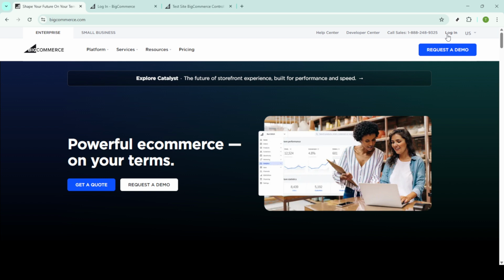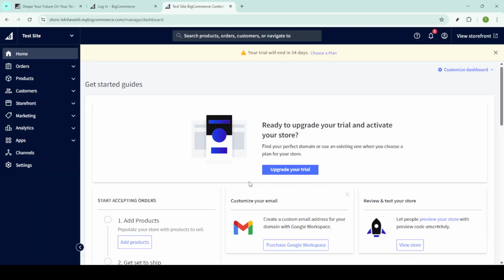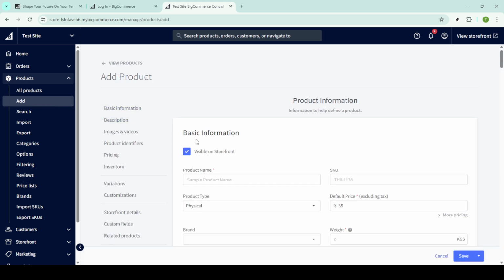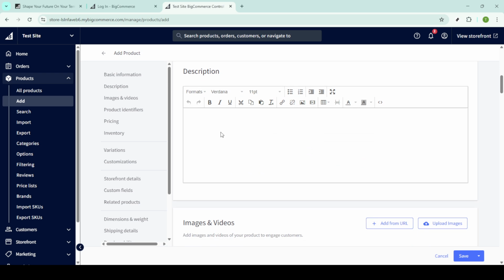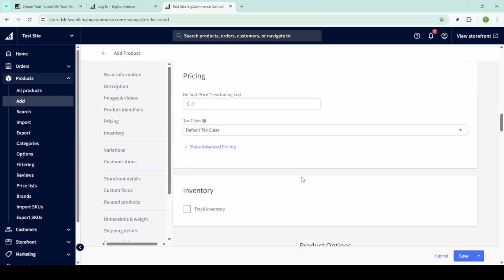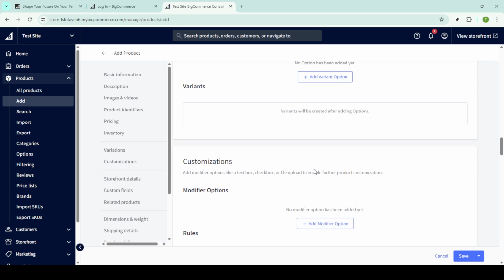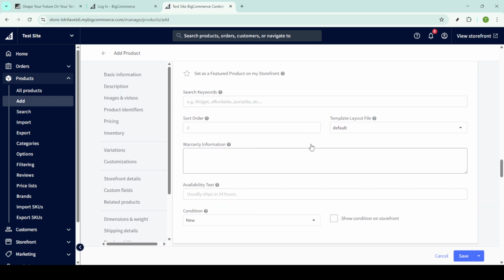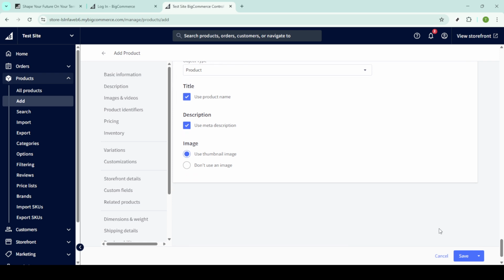How to Add Products to BigCommerce [2025 Full Guide]